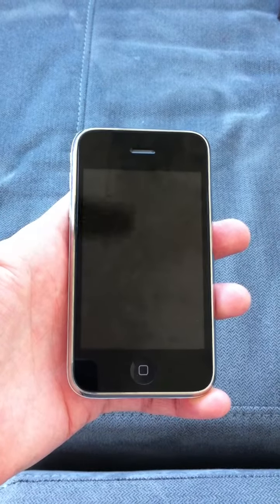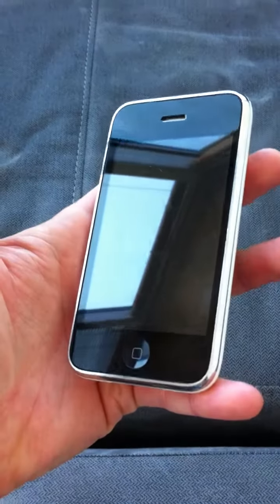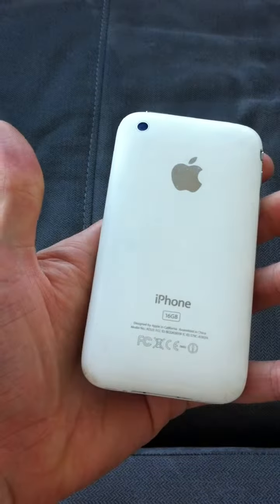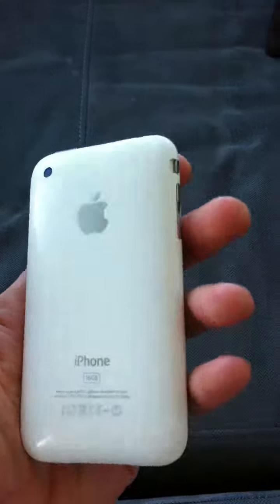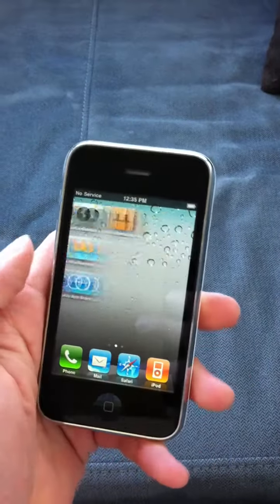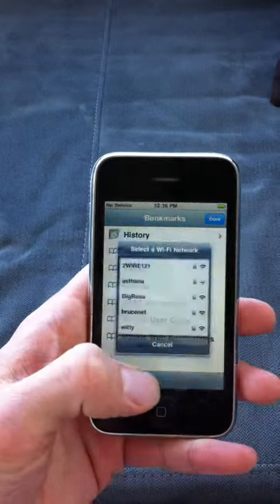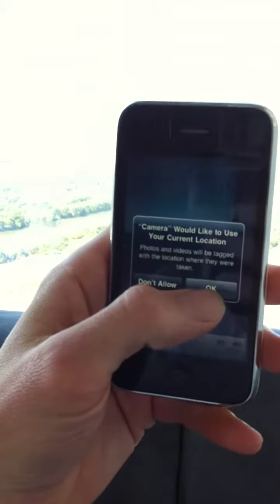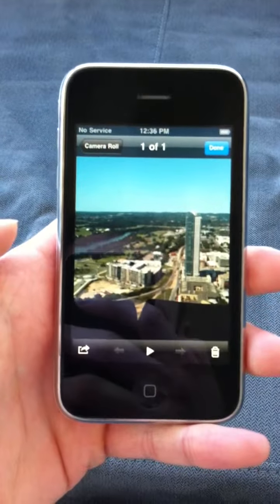iPhone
iPhone 3GS for Craigslist